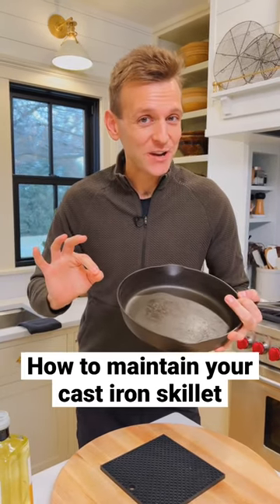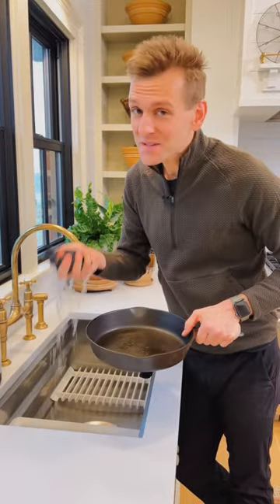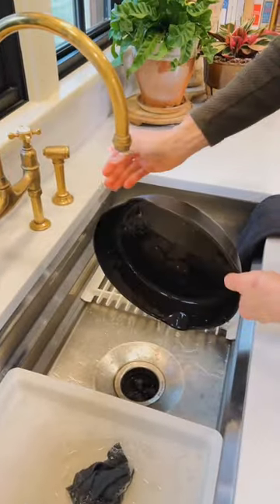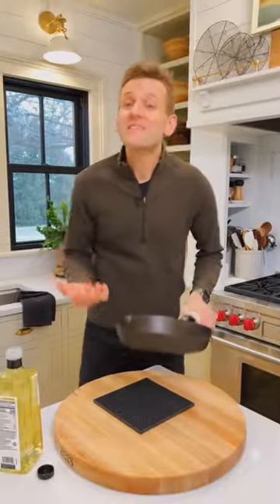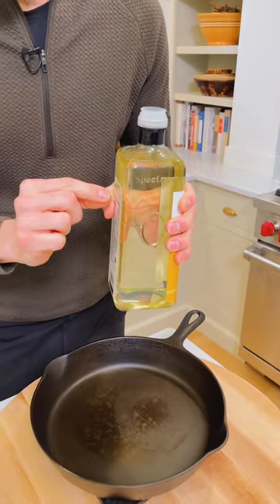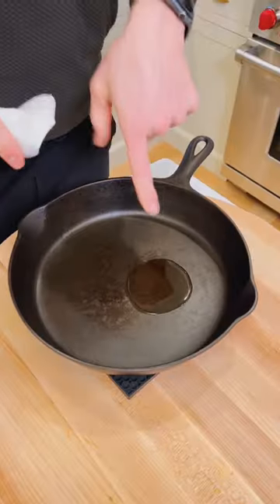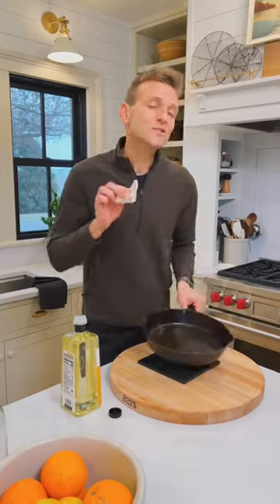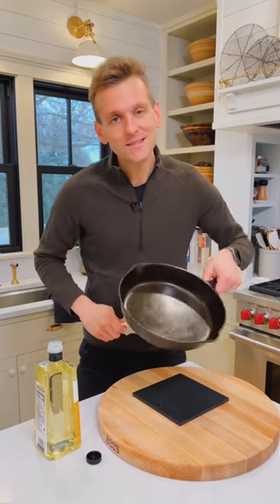Here are some tips for how to maintain your cast iron skillet